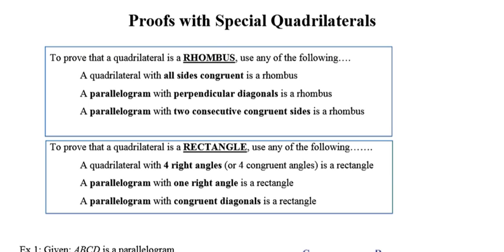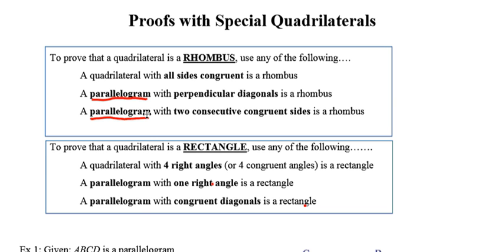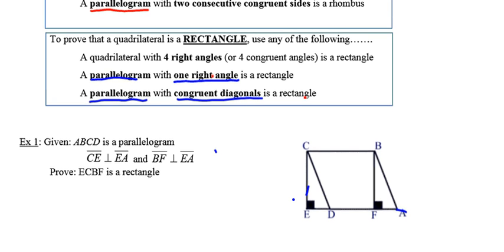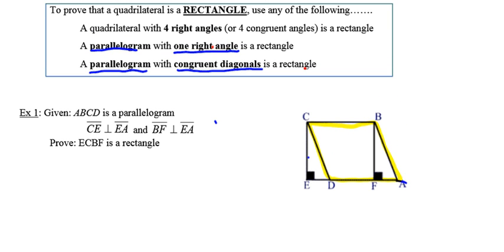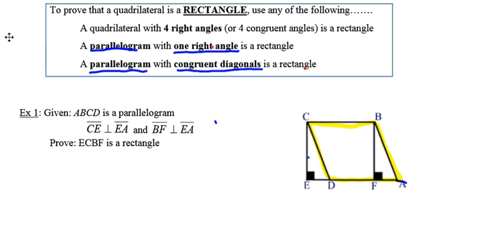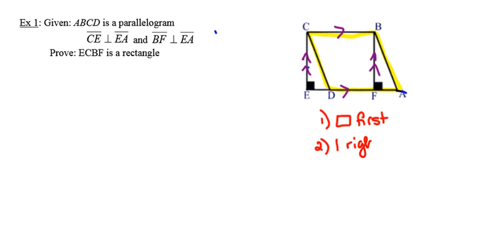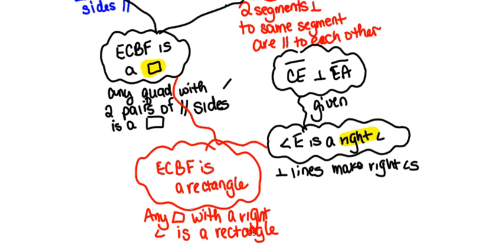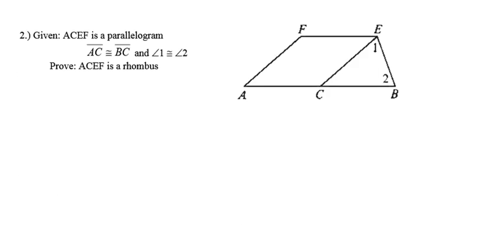Proofs with Special Parallelograms